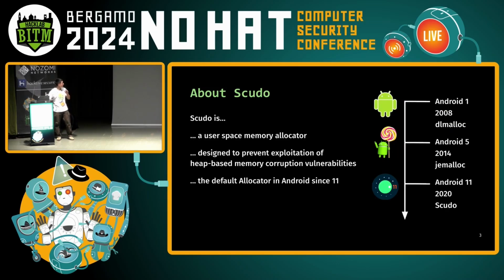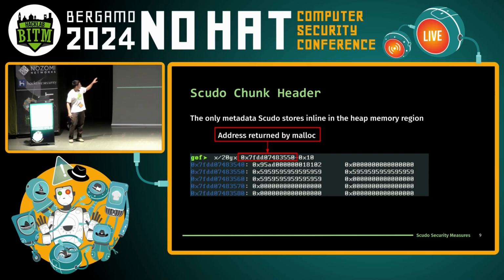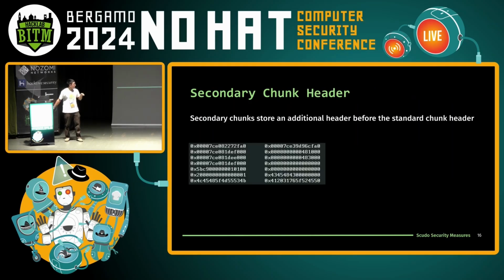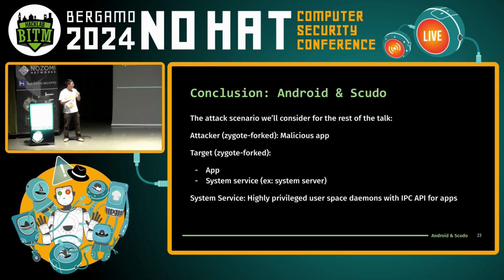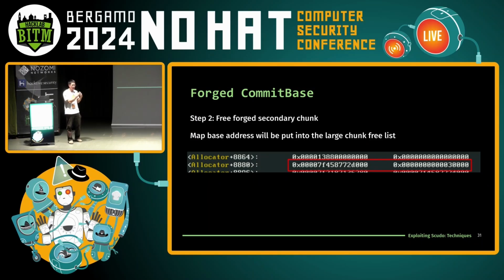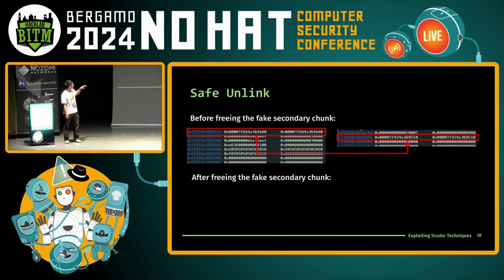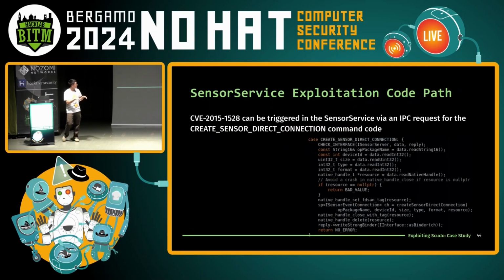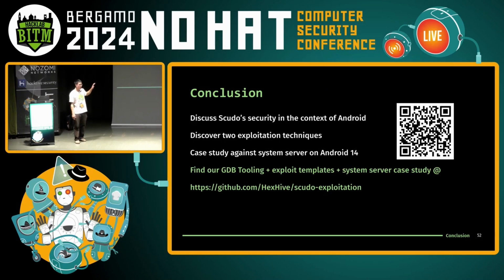No Hat 2024 - Philipp Mao - Exploiting Android's Hardened Memory Allocator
EXPLOITING ANDROID'S HARDENED MEMORY ALLOCATOR

Most memory corruptions occur on the heap. To harden userspace applications and prevent heap-based exploitation, Google has developed Scudo. Since Android 11, Scudo has replaced jemalloc as the default heap implementation for all native code on Android. Scudo mitigates exploitation attempts of common heap vulnerabilities. We present an in-depth analysis of the security of Scudo on Android by analyzing Scudo's internals and systematizing Scudo's security measures. Based on these insights we construct two new exploitation techniques that ultimately trick Scudo into allocating a chunk at an attacker's chosen address. These techniques demonstrate - given adequate memory corruption primitives - that an attacker can leverage Scudo to gain arbitrary memory write. To showcase the practicality of our findings, we backport an n-day vulnerability to Android 14 and use it to exploit the Android system server. Our exploitation techniques can be used to target any application using the Scudo allocator. While one of our techniques is fixed in newer Scudo versions, the second technique will stay applicable as it is based on how Scudo handles larger chunks.

PHILIPP MAO - PhD Student @EPFL

I'm Philipp Mao, a second year PhD student at the Mathias Payer's HexHive group at EPFL. My main research focus is software security focussing on Android. Before starting my PhD I worked as a penetration tester at Compass Security in switzerland. In summer 2022 I presented my work on Windows passwordless Authentication at the Area41 security conference in Zurich. In my free time I go skateboarding or play CTF with EPFL's polygl0ts team or 0rganizers.

Links:
No Hat - X: @nohatcon

Philipp Mao - Github: @philippmao